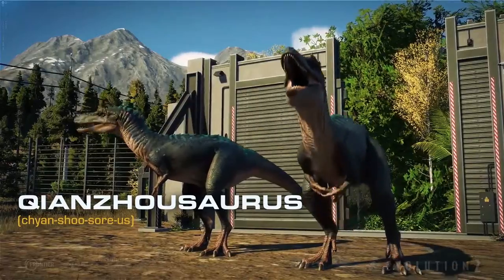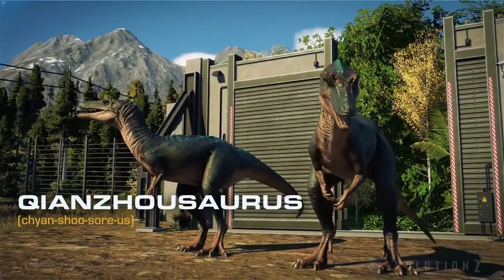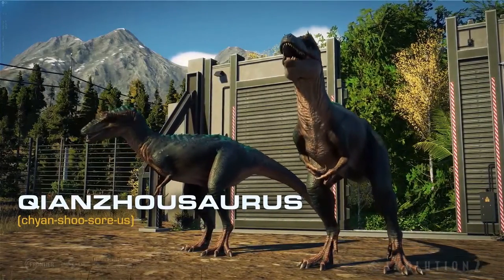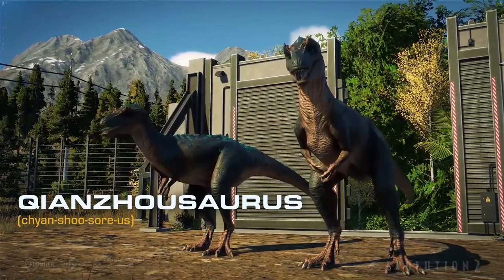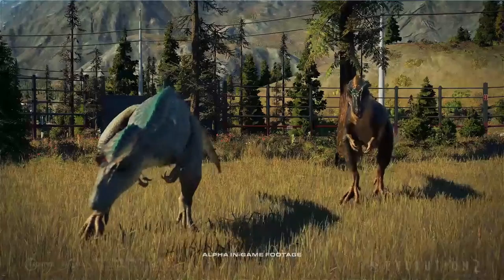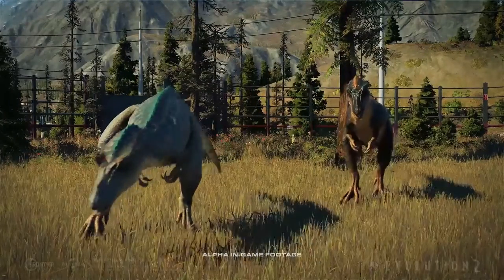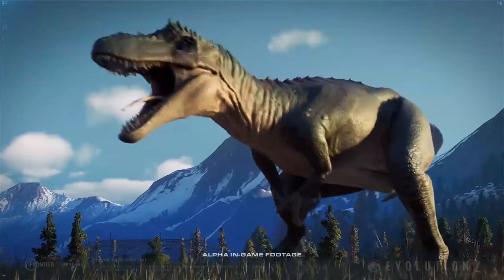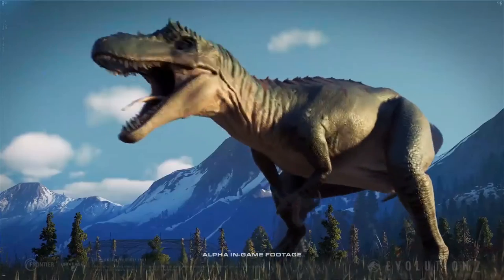NEW CARNIVORE! - Species Field Guide: Qianzhousaurus | Jurassic World Evolution 2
New carnivore we haven't seen before called Qianzhousaurus. This tyrannosaurid was live in China and will interest guests on park. Perhaps there's something new we can analyze.